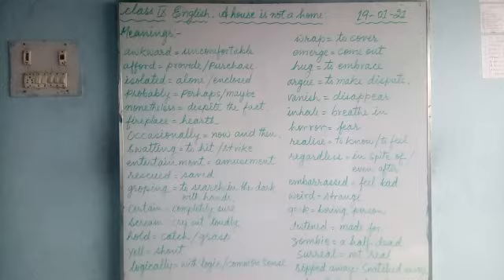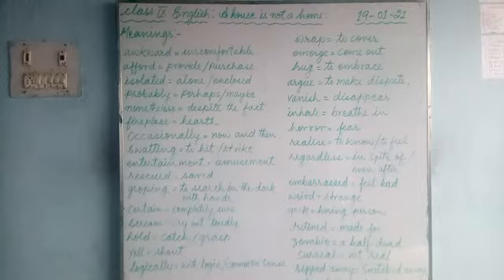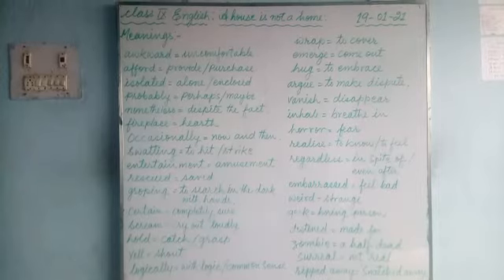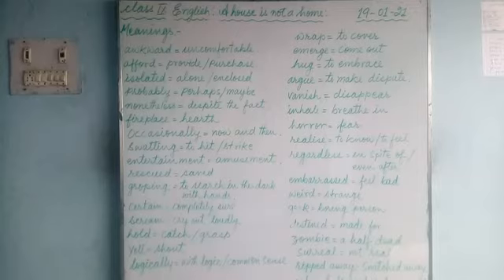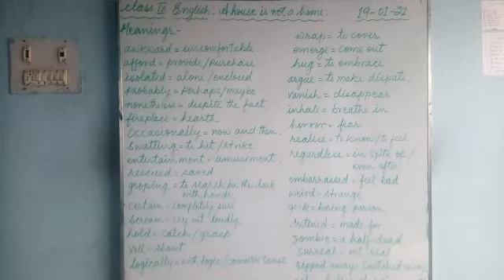eclass_English for class 9 students of Greenland Public School, Shivdhara